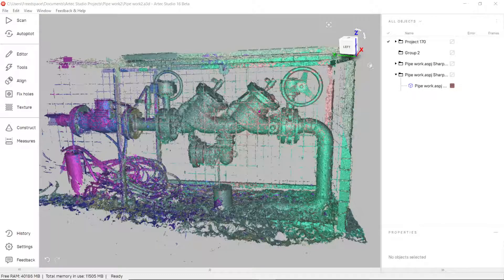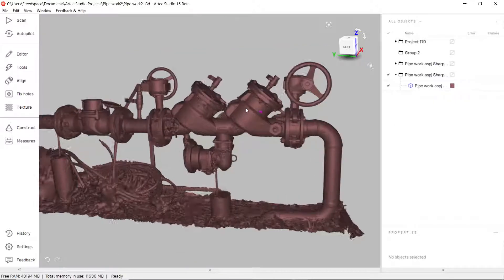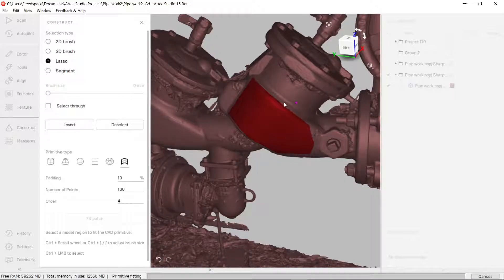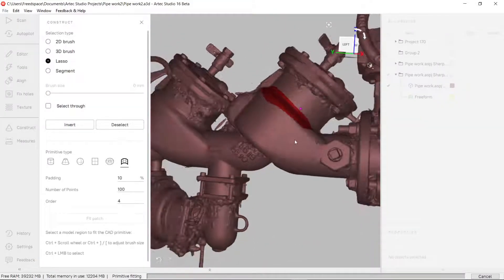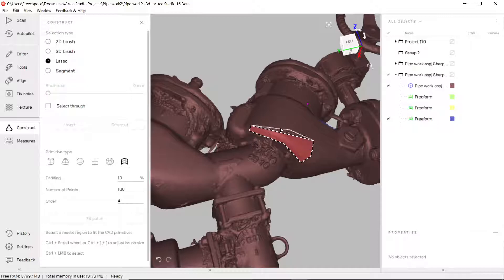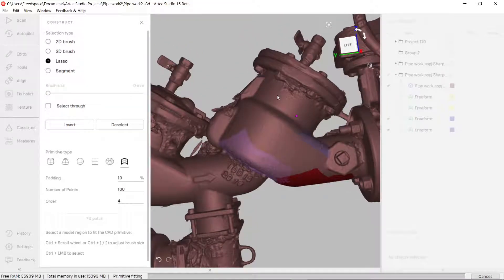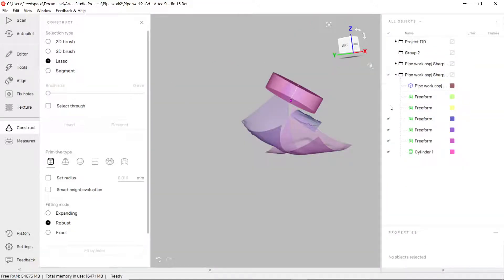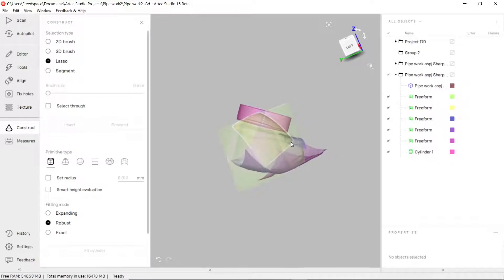Freeform CAD Surfaces in Artec Studio 16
Artec Studio 16 adds the capability to create custom-fitting freeform primitives for curvilinear surfaces. This video gives a quick introduction to this new feature.